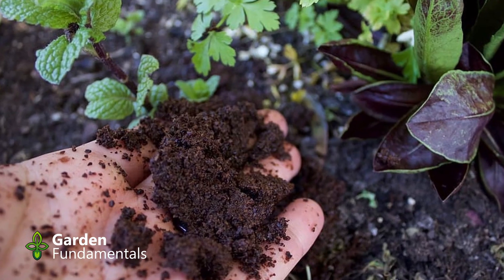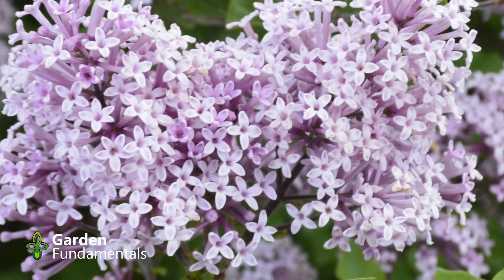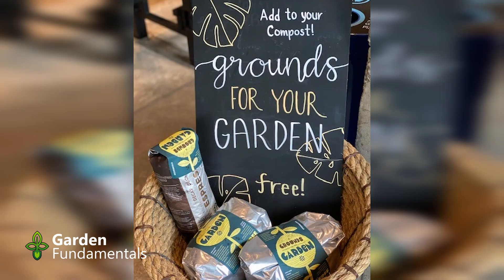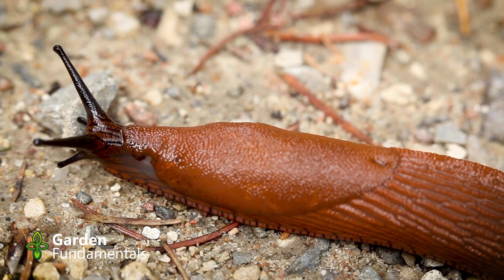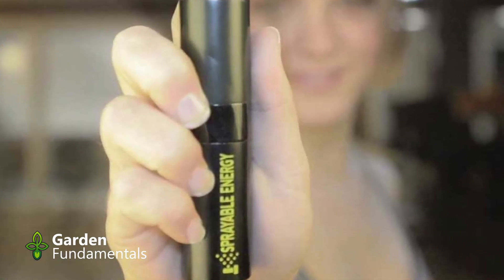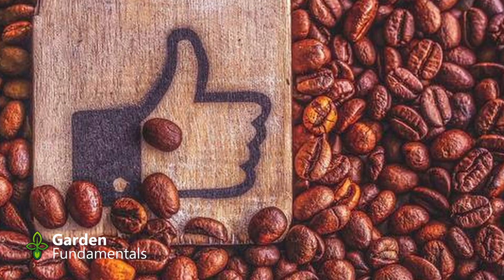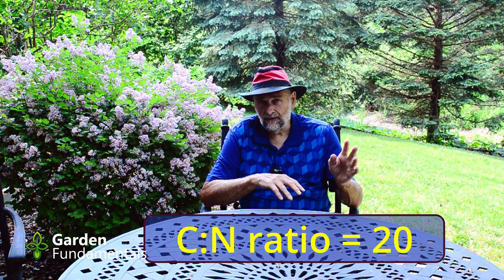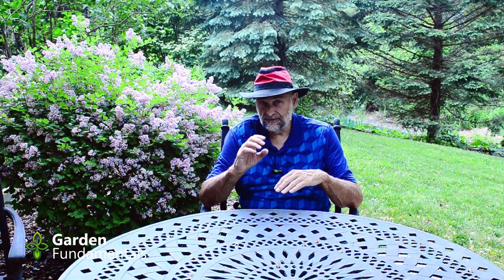Did you Know Coffee Grounds Stunts Plant Growth?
Everything you ever wanted to know about using coffee grounds in the garden. The science behind coffee grounds.
0:00 start
1:35 pH
2:09 slugs
2:46 ants
3:26 insects
3:55 earthworms
4:37 fertilizer
5:48 kills weeds and grows plants
7:11 mulch
7:41 brown or green

Are Coffee Grounds Good for the Garden? How Should They be Used?